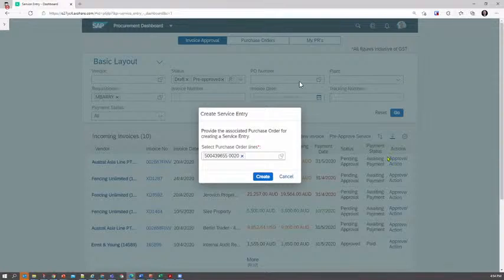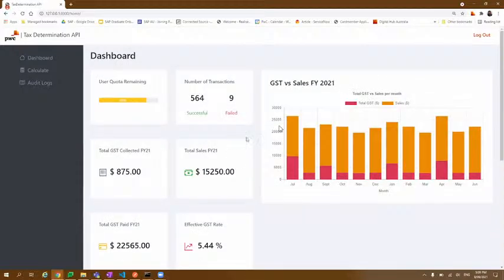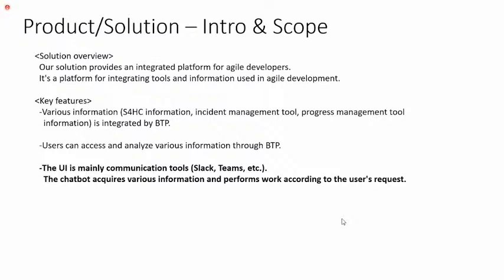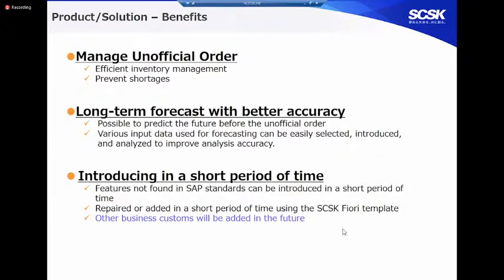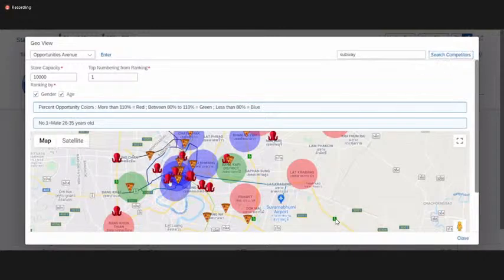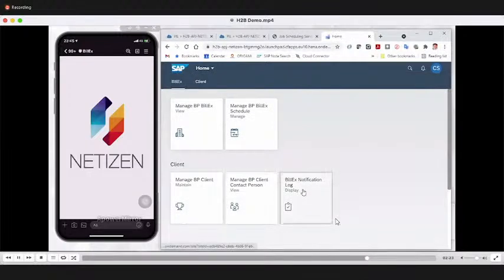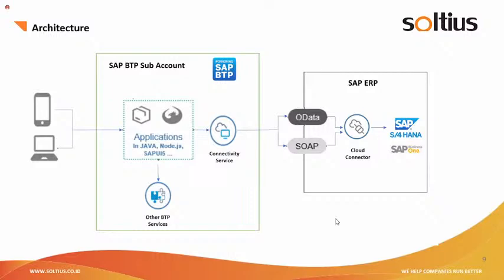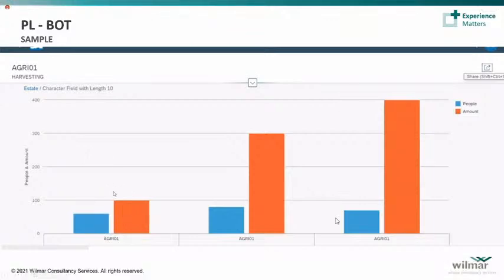Netizen Hack2Build 2021